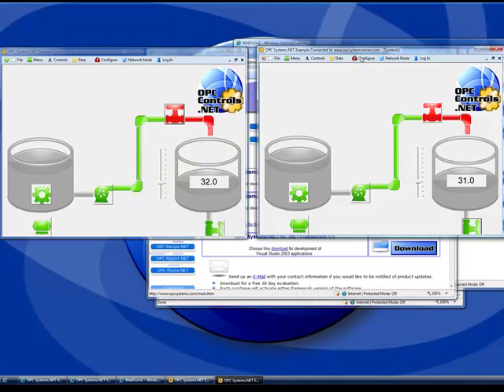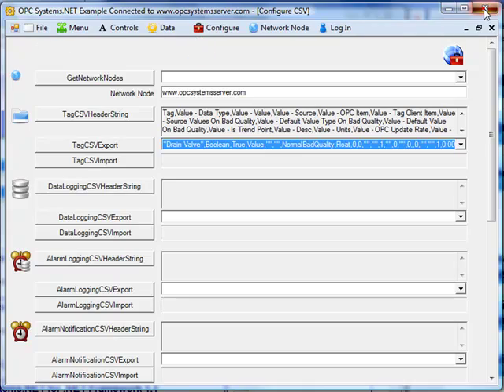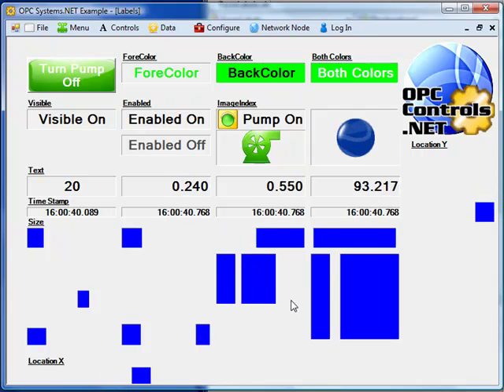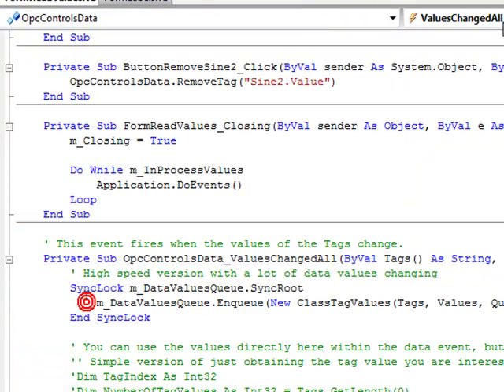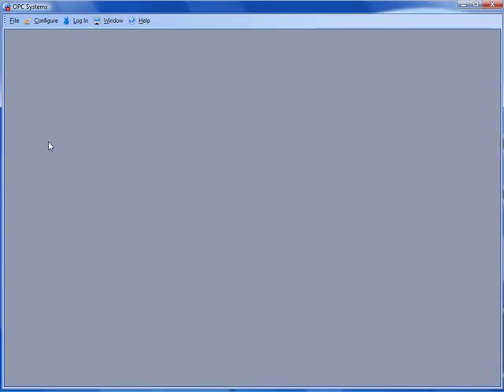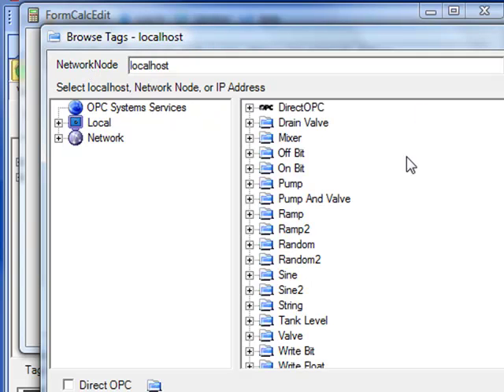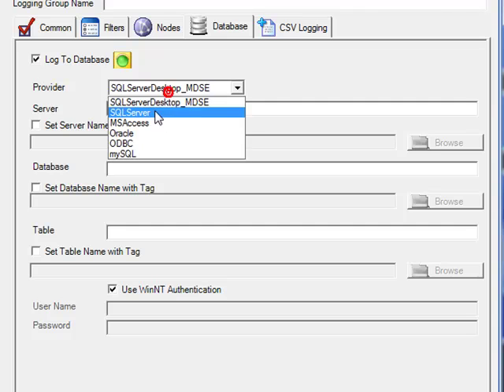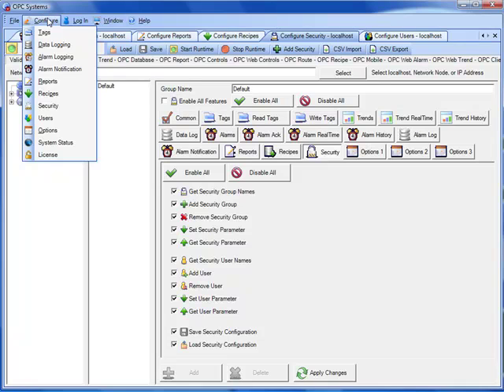OPC Systems.NET Part 2 of 2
View a summary of product features for OPC Systems.NET for developing SCADA applications.